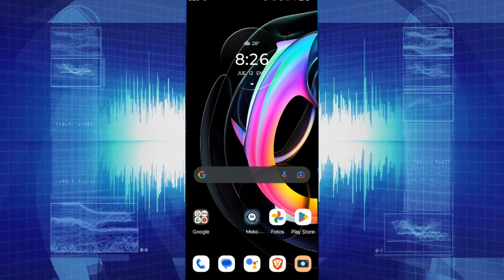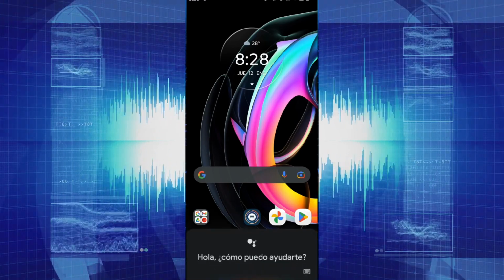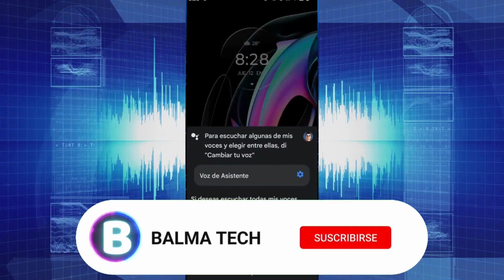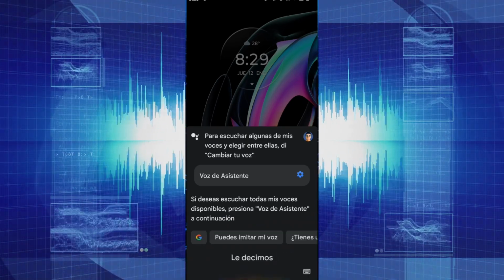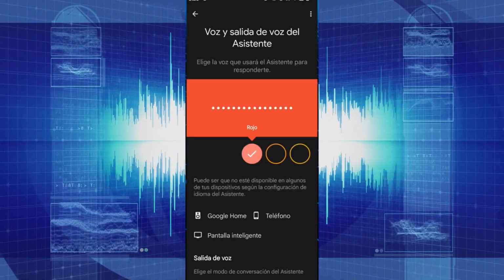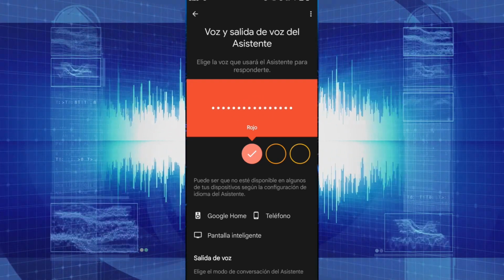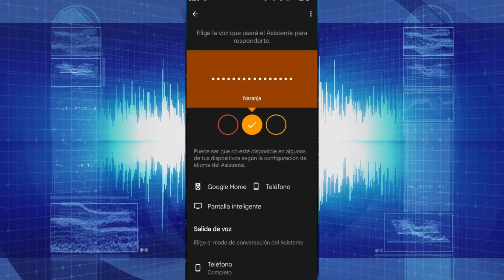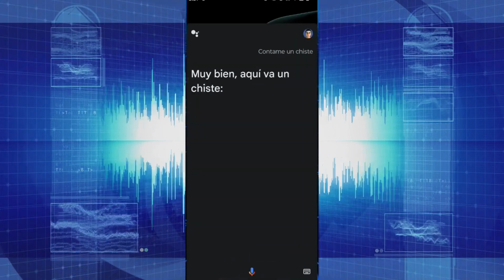🔴 How to Change Google Assistant Voice On Android Phones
In this video, you will learn how to change the voice of the Google Assistant on your Android phone. The tutorial demonstrates the steps to access the Google Assistant and select from different voice options. It shows how to listen to the available voices, choose a preferred voice, and test it by asking the Assistant to say something. If you want to personalize your Google Assistant's voice, this video will guide you through the process.
☑️ Here you can find more tutorials for Android